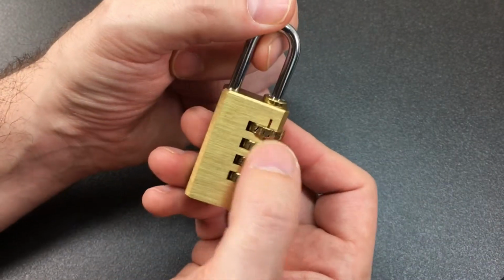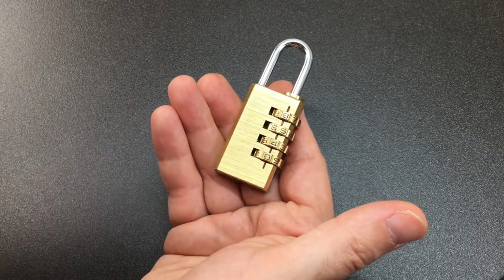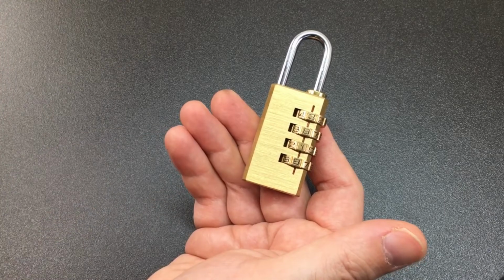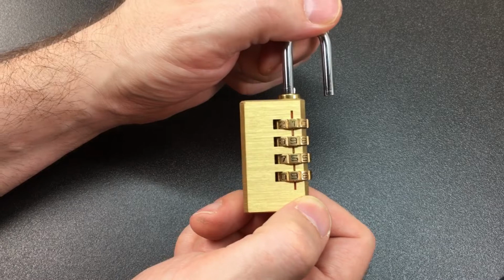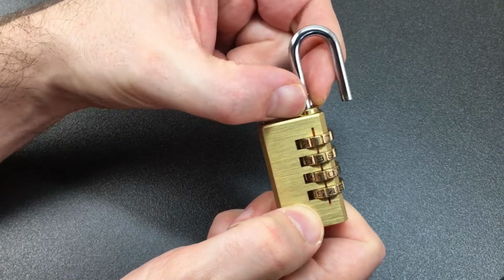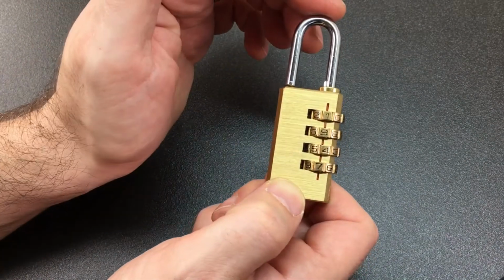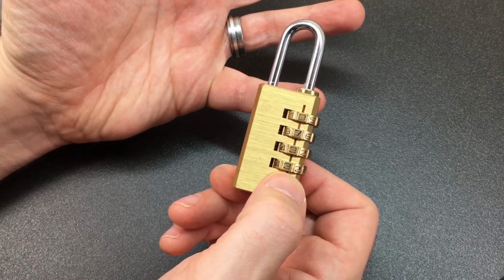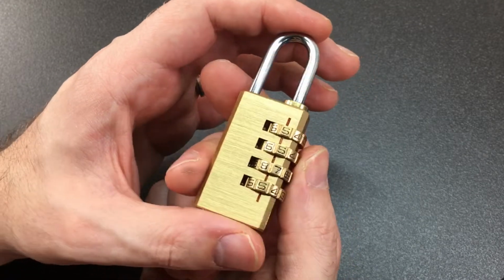This Padlock Only Opens With The Code You Are Thinking Of!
The padlock only opens with the code YOU are thinking of!

Here I will be adding side content such as lock-related toys, retrospectives, detailed lock reassembly and even MRE reviews!  I created this channel so I could put out fun content that might not interest my main audience, but i hope will still be enjoyed by others.  Stay safe and happy picking!

If you would like to send me something, please use this address:
Lock Noob
Bristol, U.K.
BS6 9PQ

All items sent at senders own risk. Please also understand that while I try and feature things sent to me, I unfortunately can't feature everything and have long lead times.

I shouldn't have to say this but do not pick locks in use or locks that are not explicitly owned by yourself unless you have the express permission from their owners and that they understand the risk of damage picking may cause. ALWAYS keep it fun ALWAYS keep it legal. Don't make picking a crime.